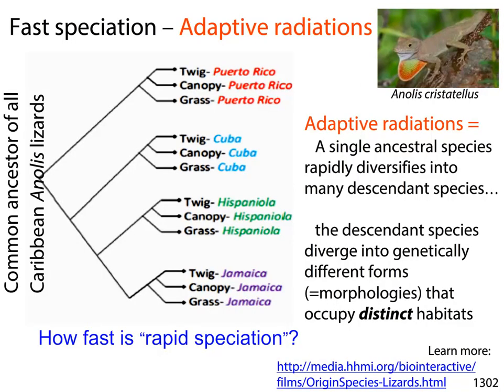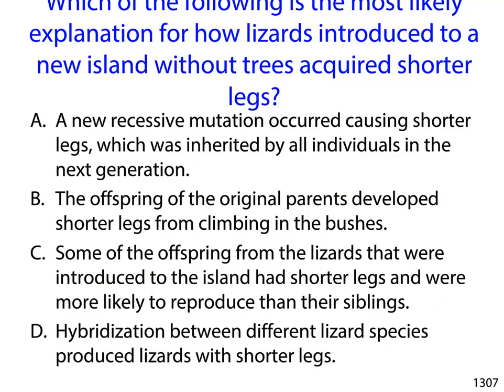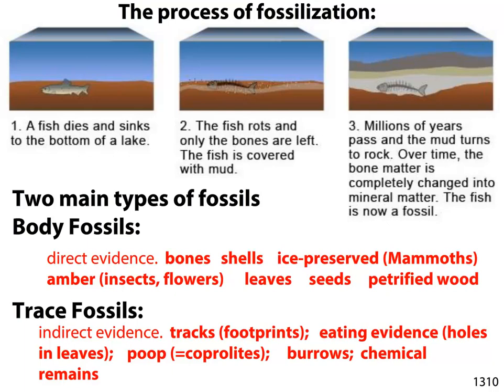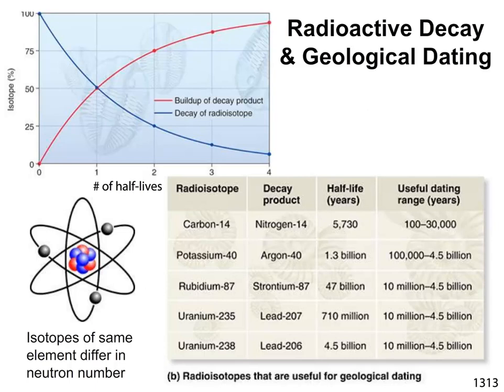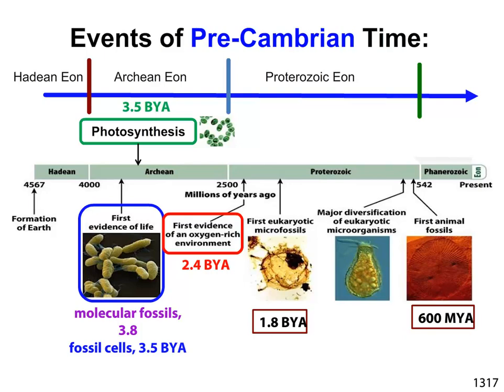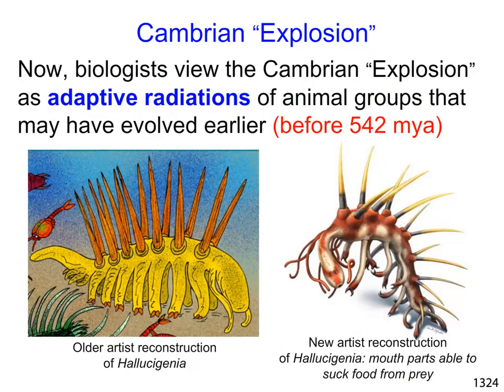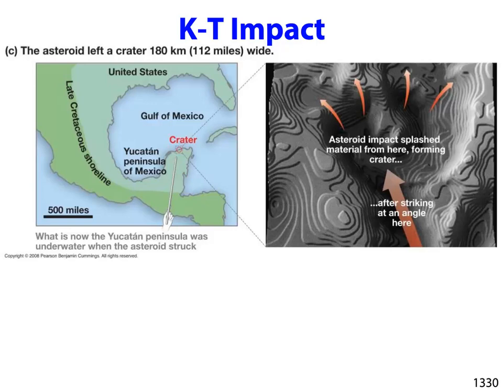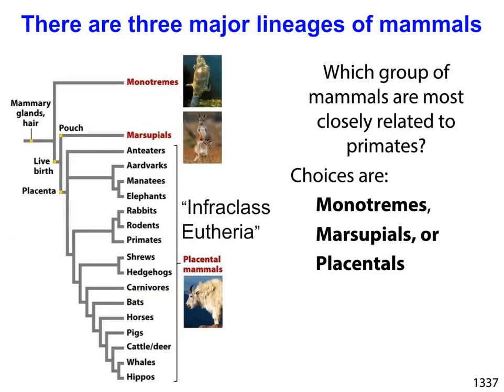Lecture13 FossilRecord LC